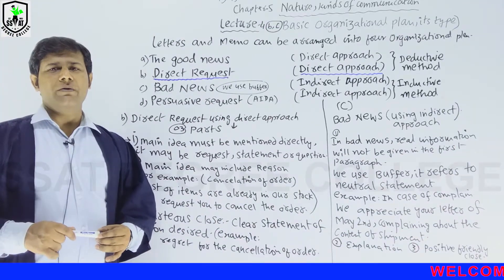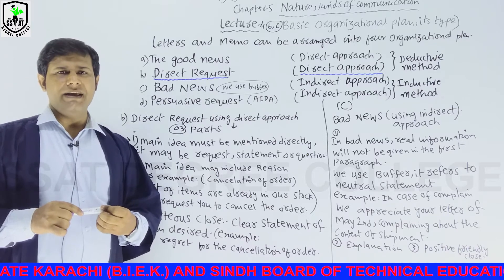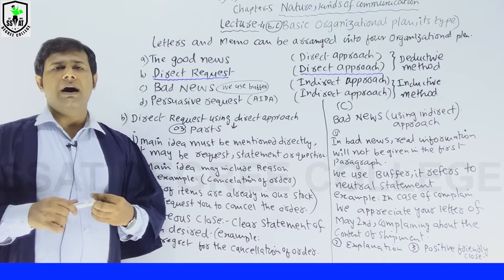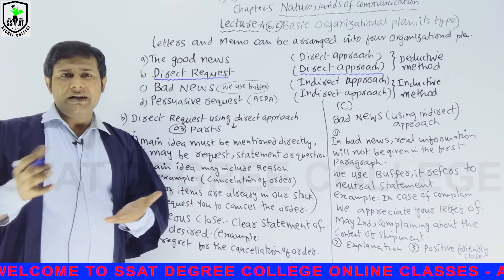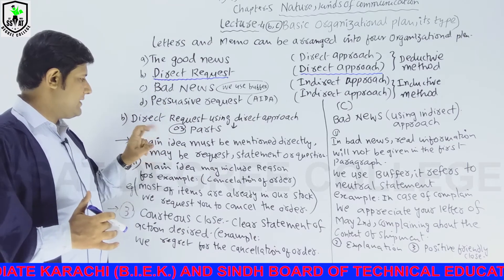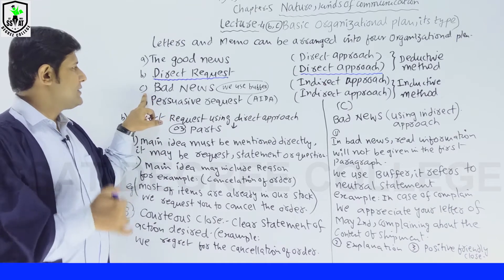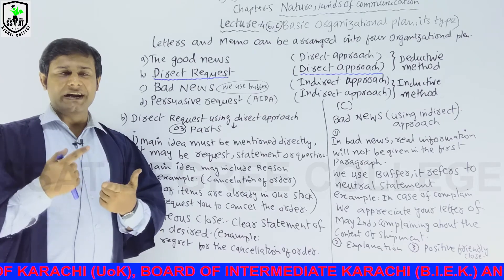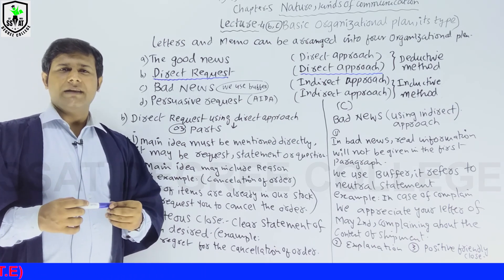BCOM 2 BUS COMM CH#5 LEC#4(b&c)